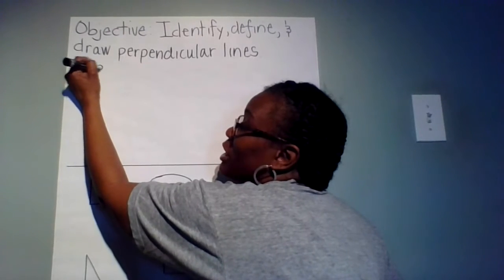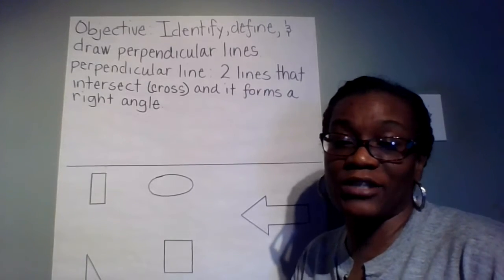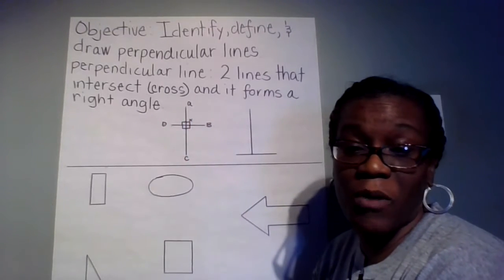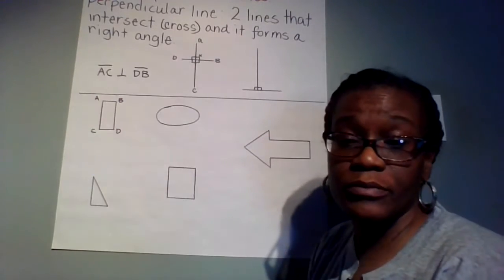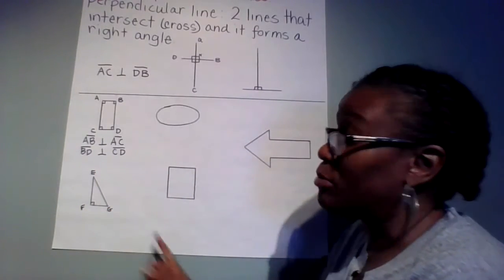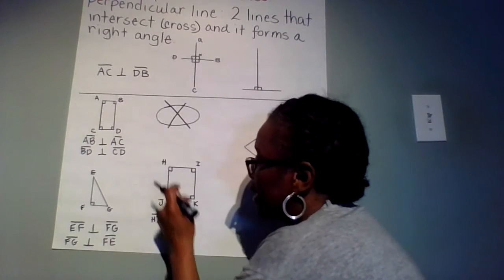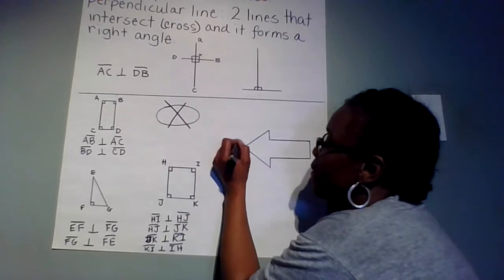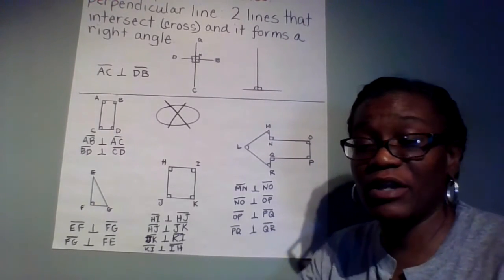Geometry 103: Identifying, defining, and drawing perpendicular lines.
Perfect video for 4th grade scholars learning beginning Geometry skills . Also great for 5th grade through middle school scholars that need a review of beginning concepts.